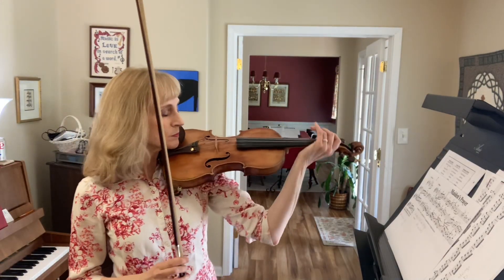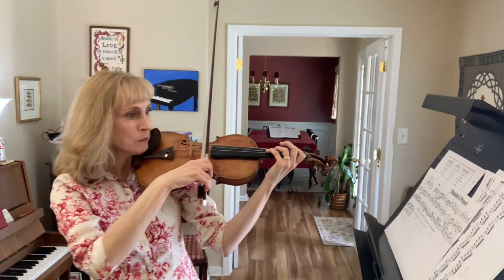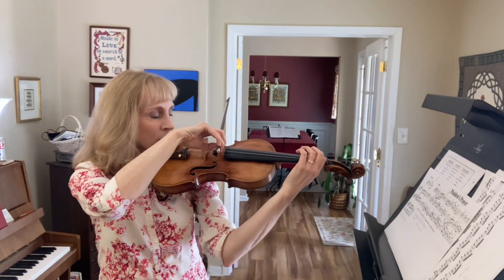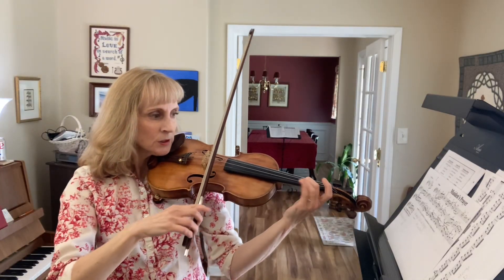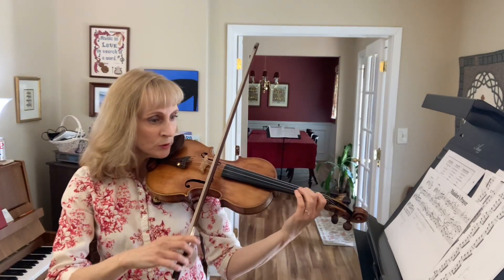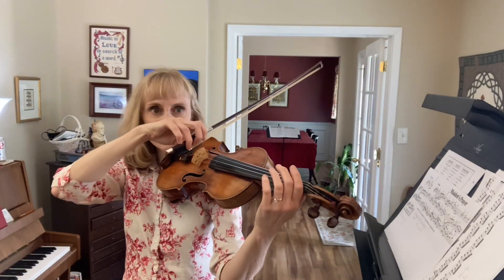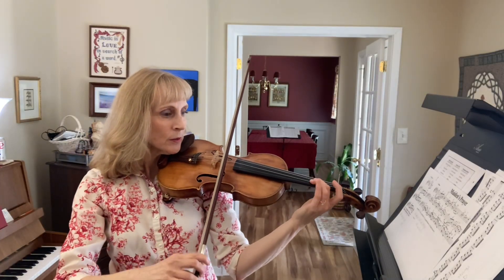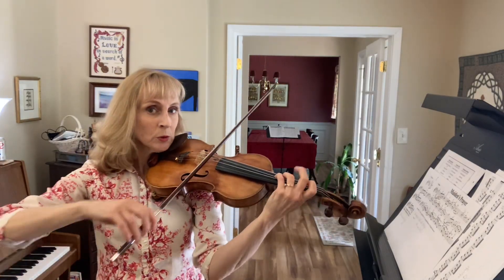Maiden’s Prayer alternate bowing mm 1-4